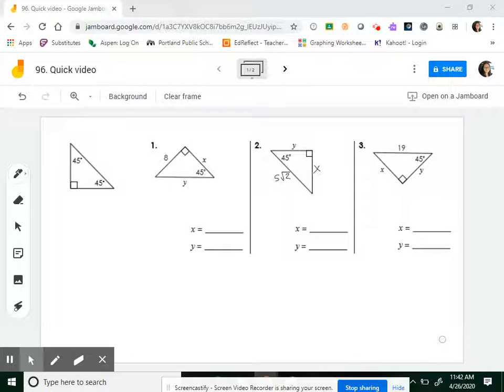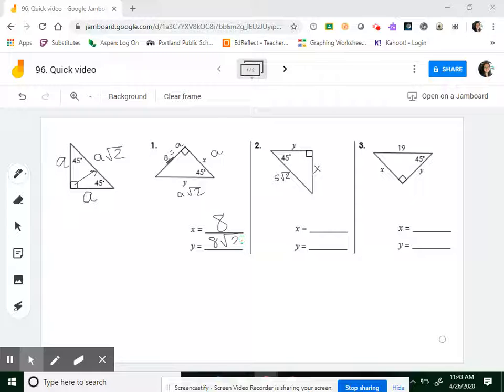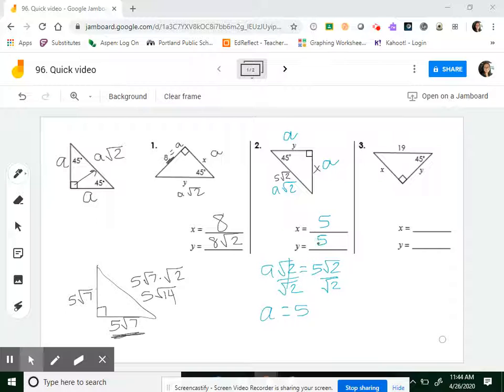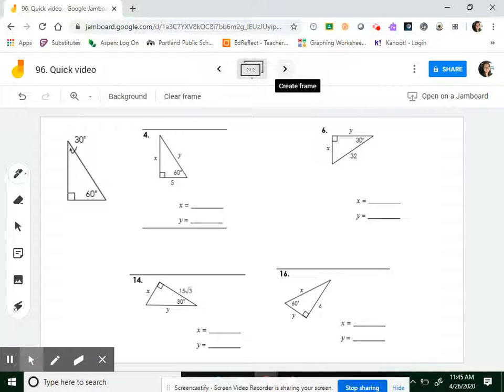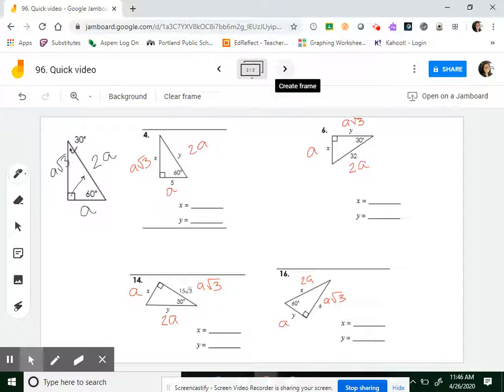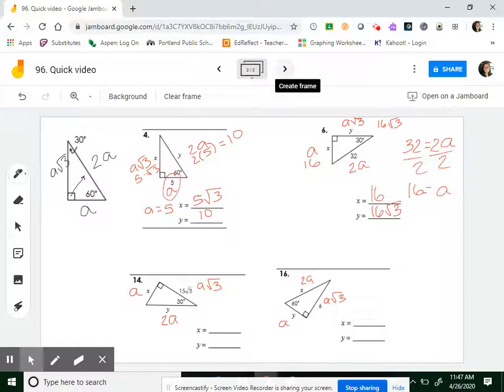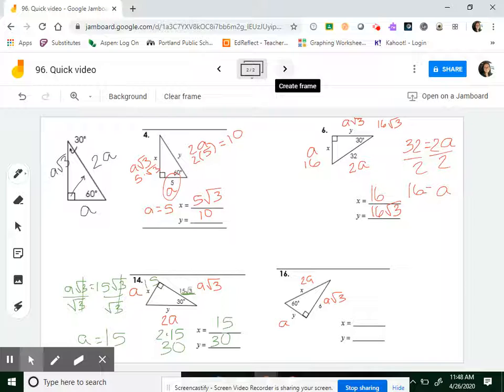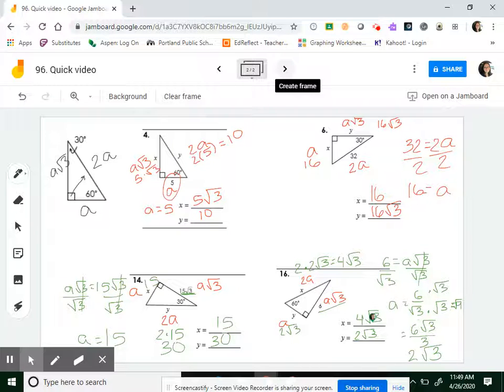96. Review of Special Right Triangles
Review of special right triangles